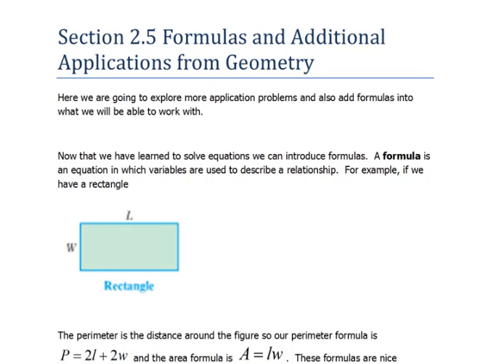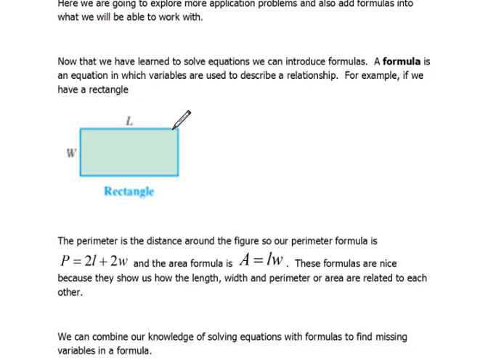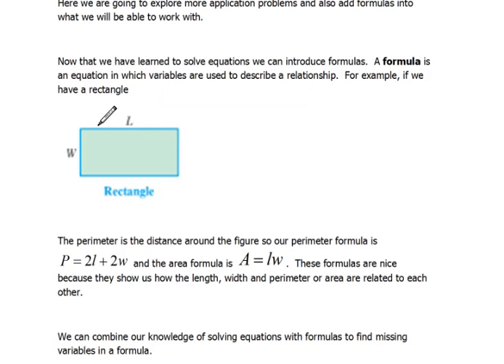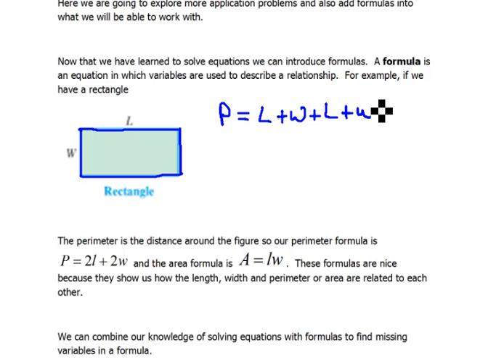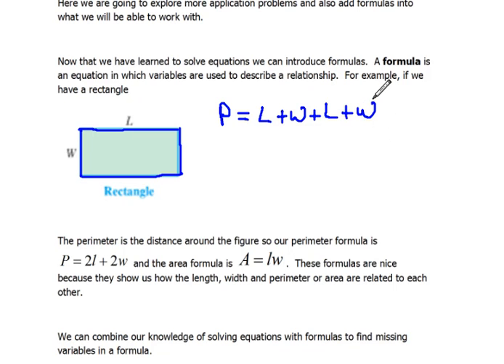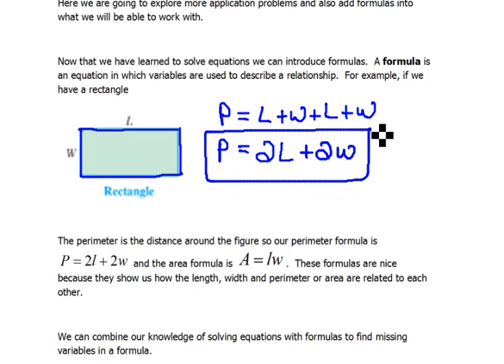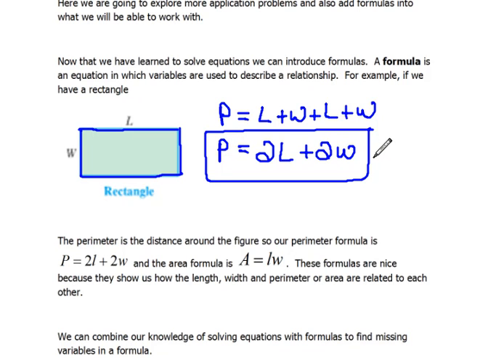Definition of Formulas 2.5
What does it mean to be a formula?